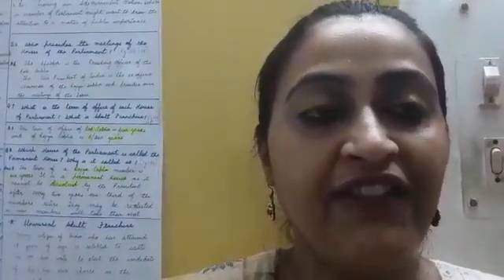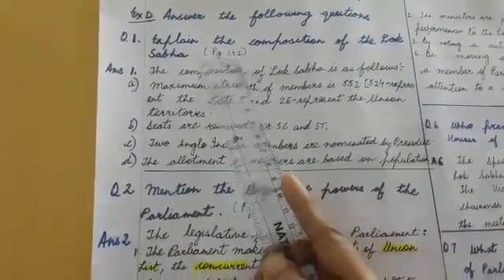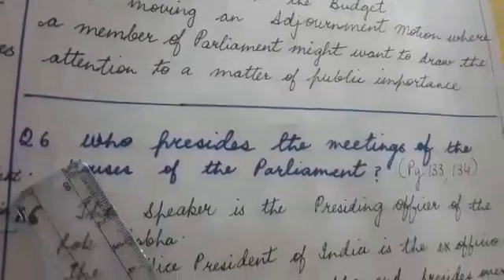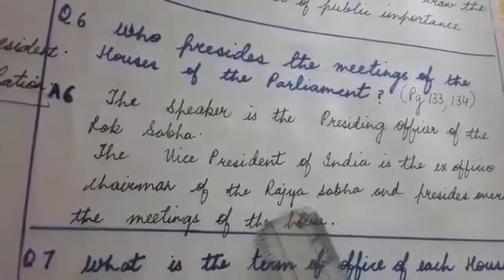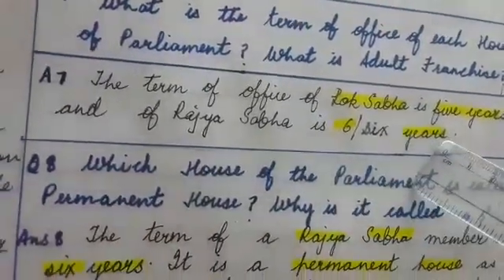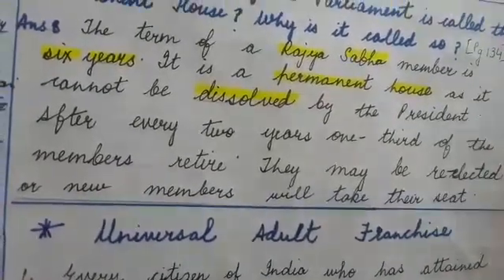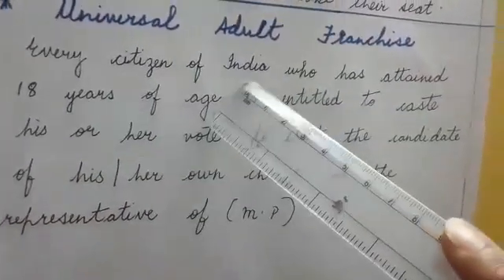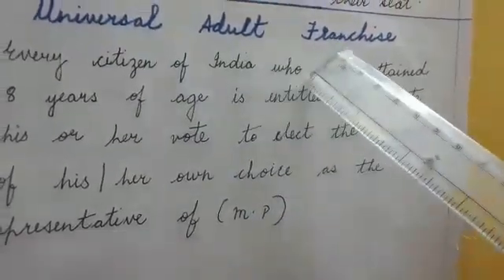KSPK_STD VIII-History and Civics Legislature Revision Video no 4